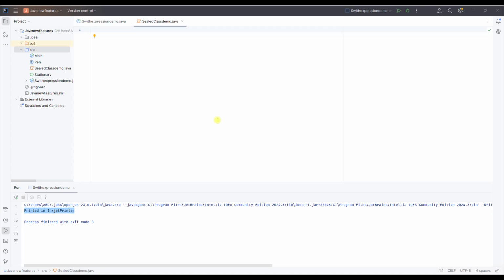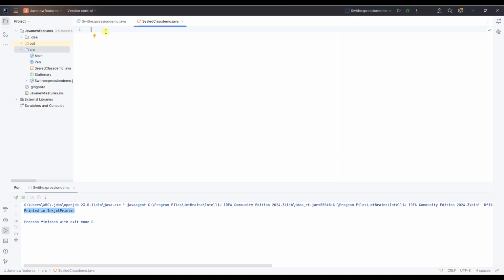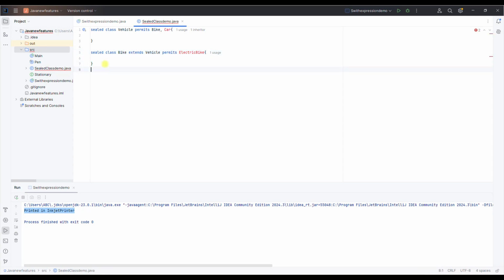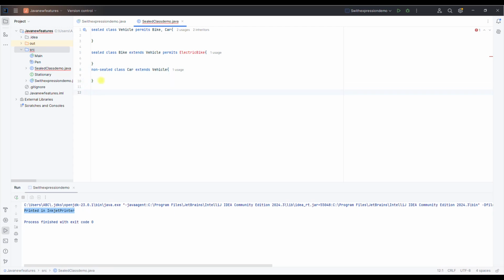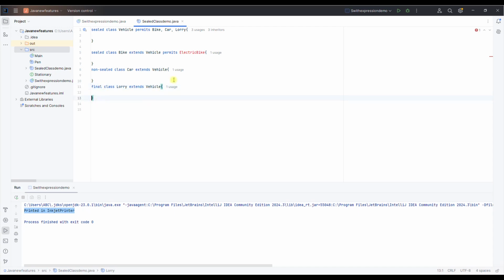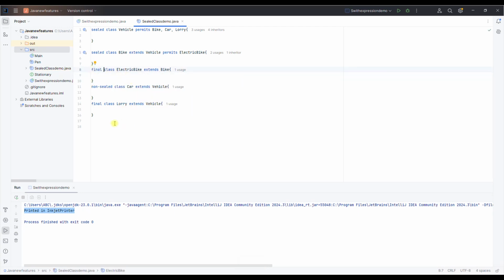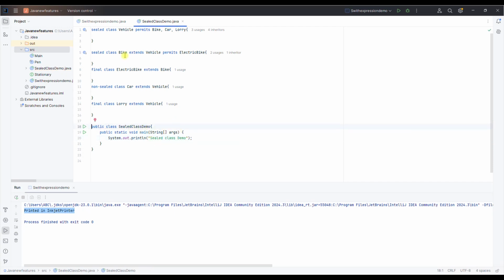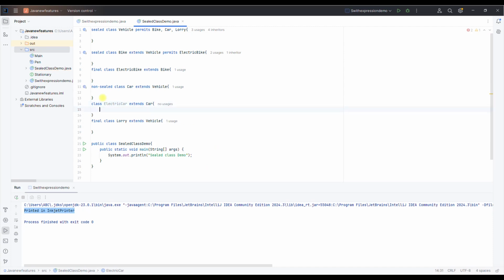Sealed class in Java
In this video you will understand how to use inheritance and restrict the inheritance via sealed class in Java